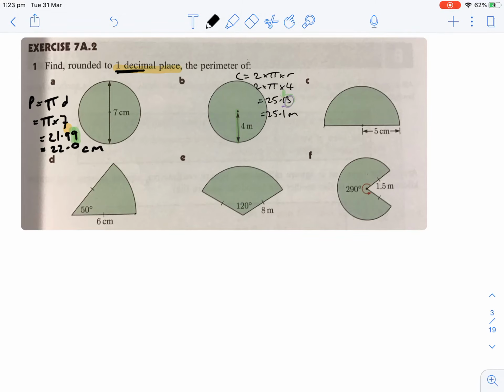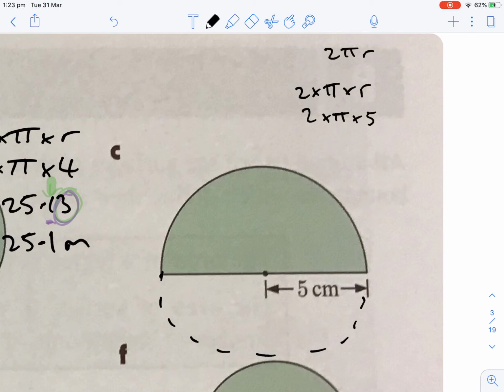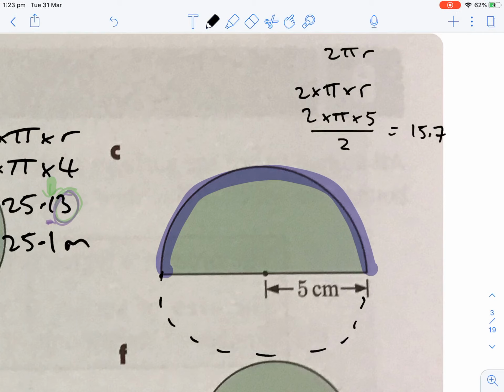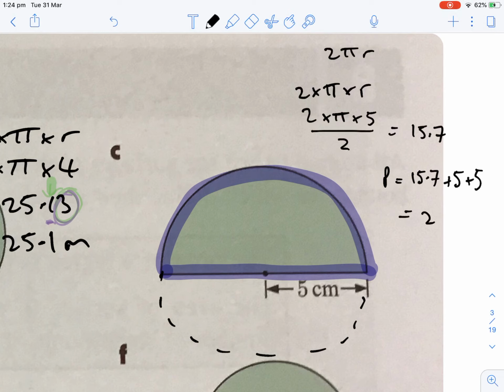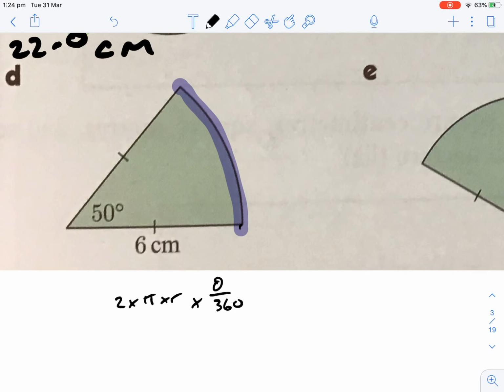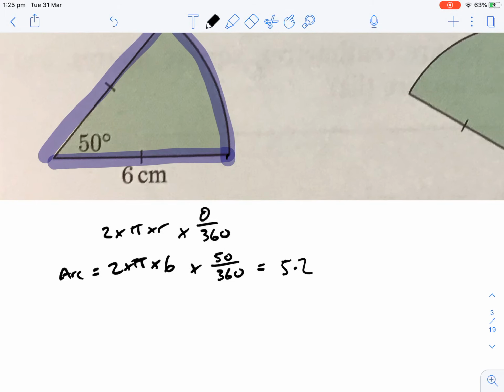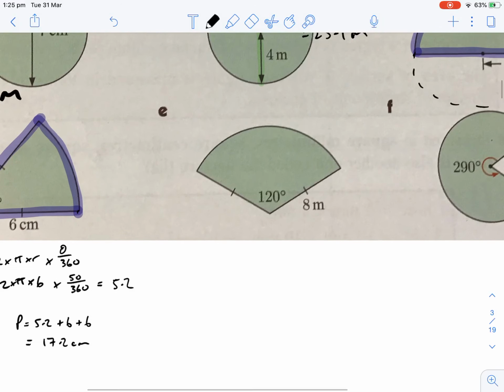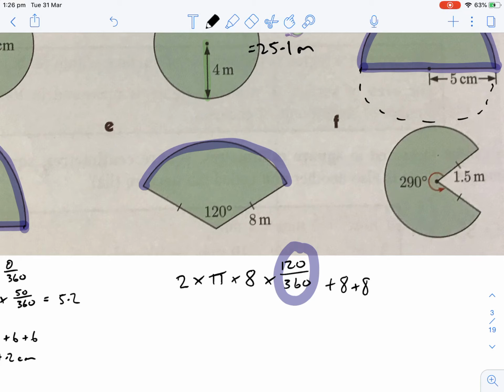31 March 2020